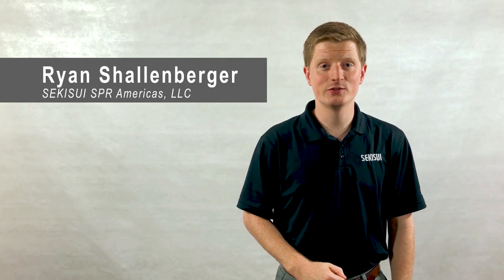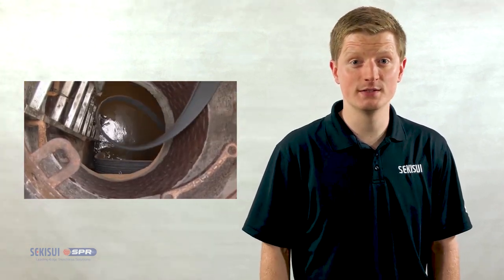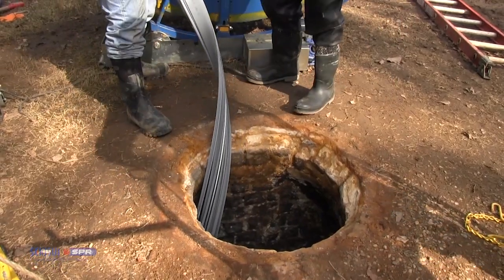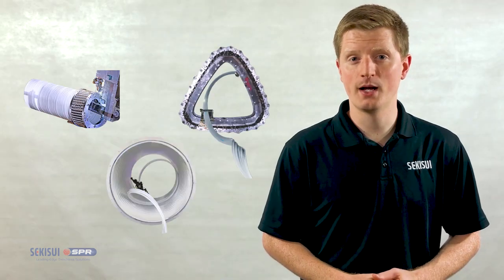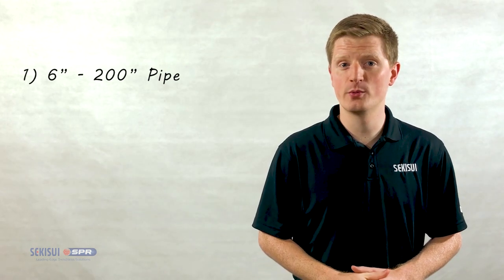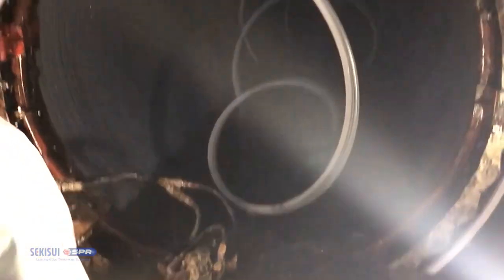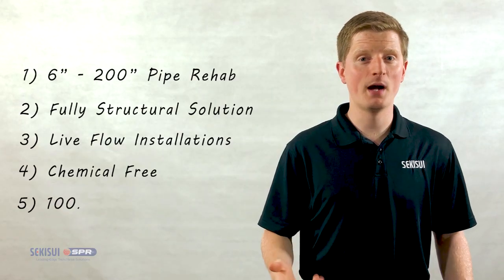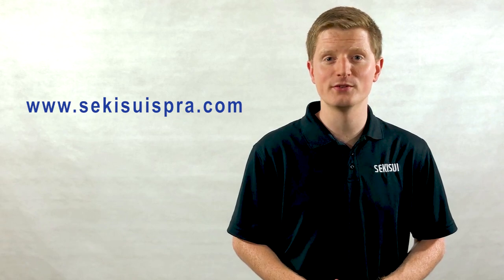Spiral Wound Pipe Rehabilitation Overview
Spiral Wound lining is a trenchless method to renew gravity pipes from 6" - 217". Learn more about Spiral Wound by visiting our website and watching our other videos below.